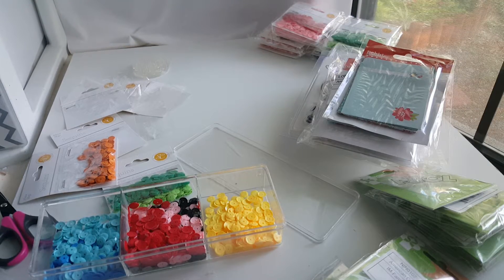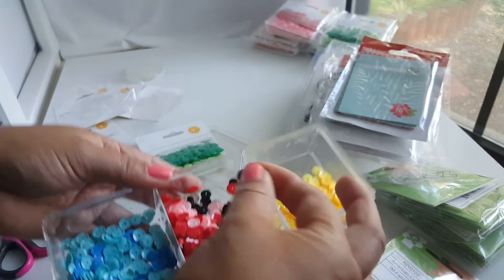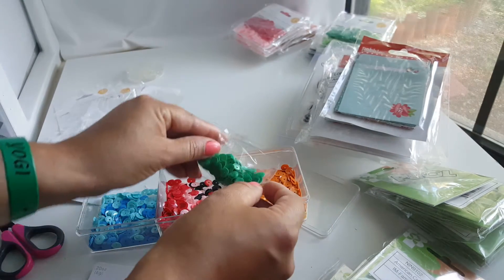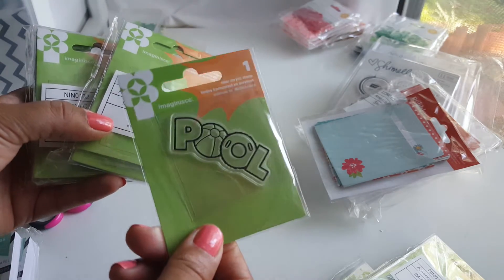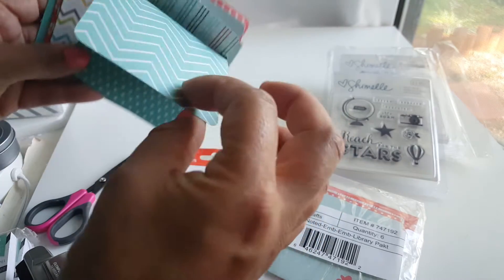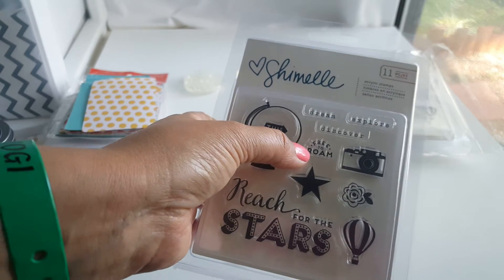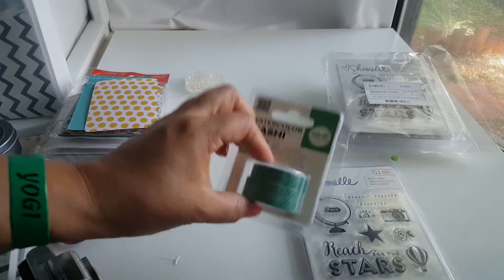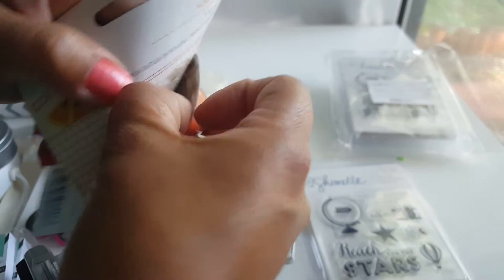New craft supplies sequins roller stamps Pocket cards